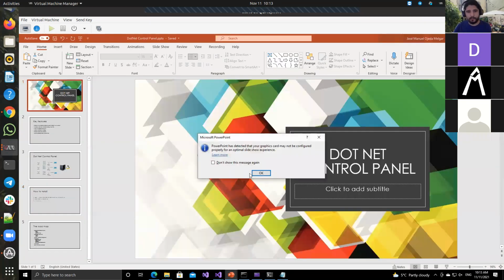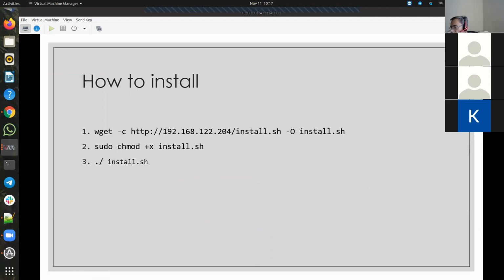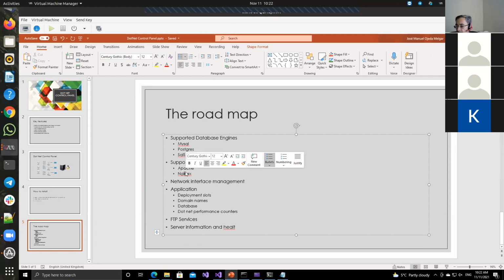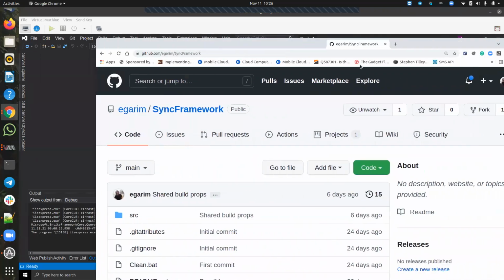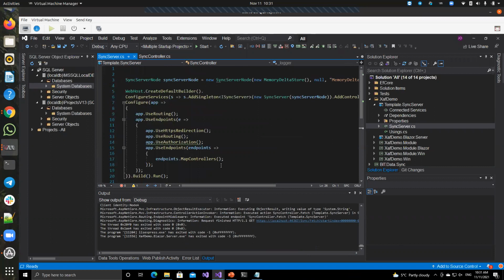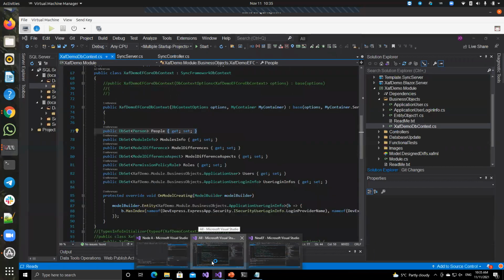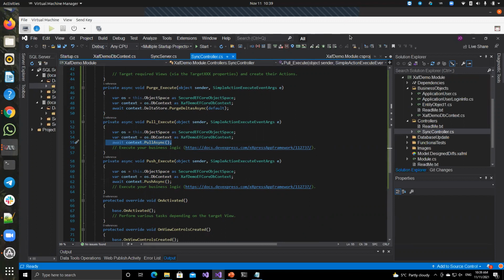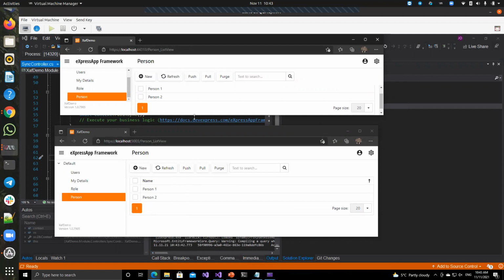XAFers Community Standup XAF and Entity Framework